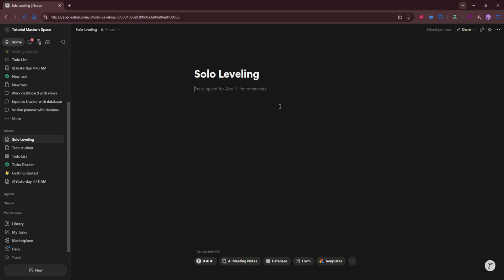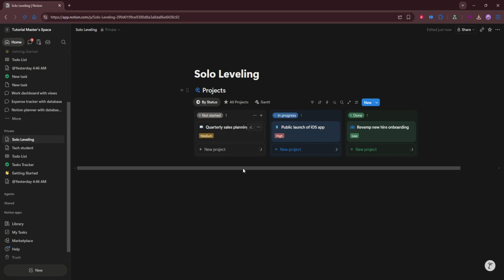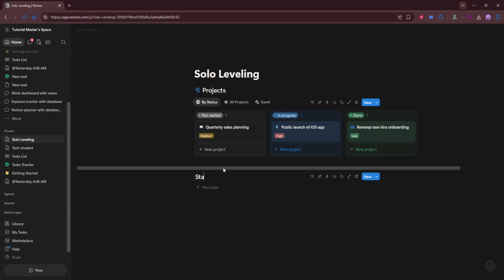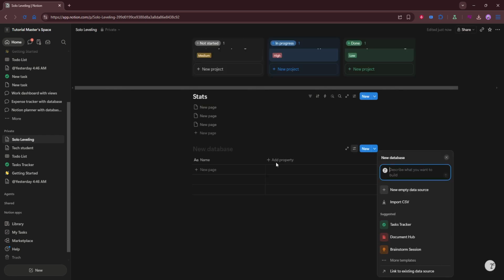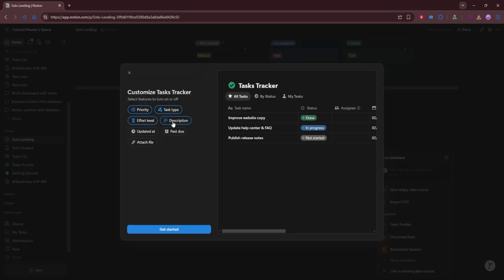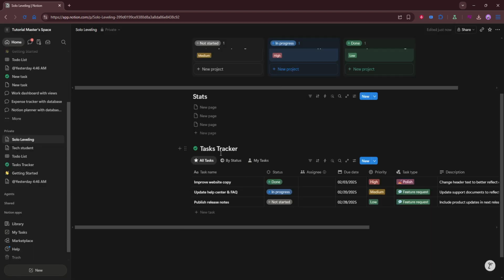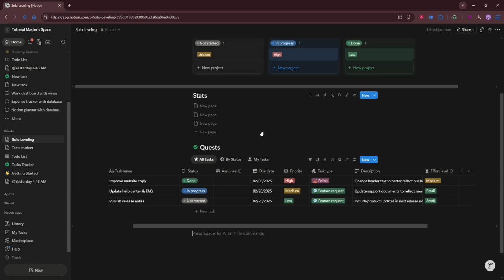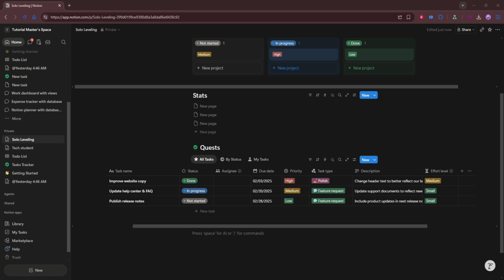How To Make Solo Leveling System In Notion [Step By Step Guide]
In today's video we cover How To Make Solo Leveling System In Notion [Step By Step Guide]